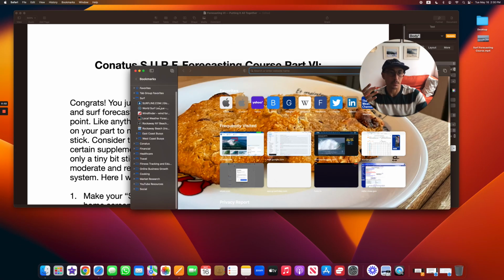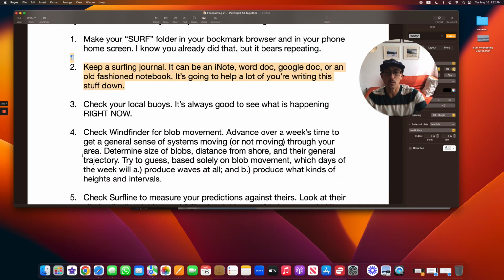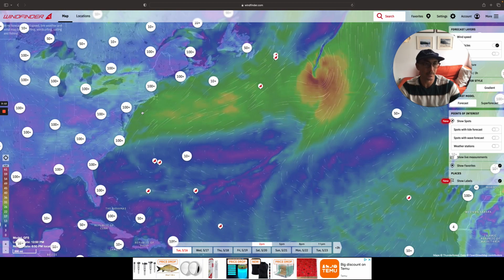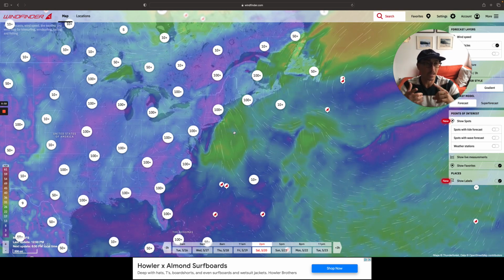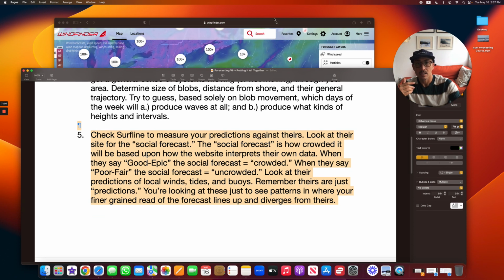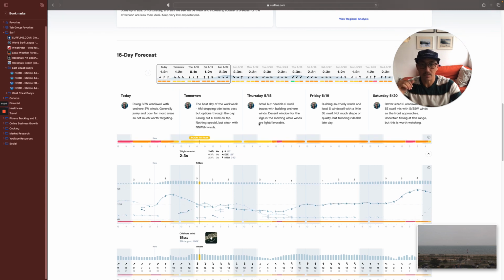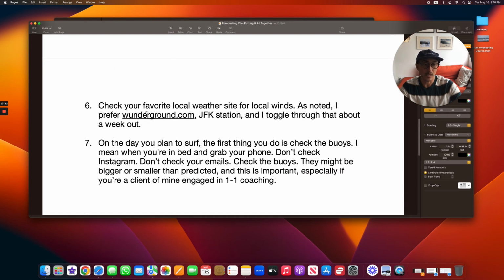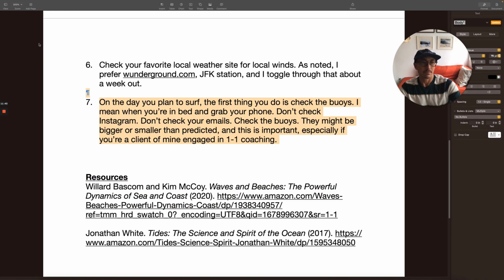Conatus Surf Forecasting Course Part VI: Putting It All Together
Part VI of the Conatus Surf Forecasting Course

In this video I show you how to put all of the previous modules together in a surf forecasting flow!

Remember that I still don't expect you to get all the principles on the first try. Just keep doing this for your region, and if you have questions reach out.

Happy Forecasting!